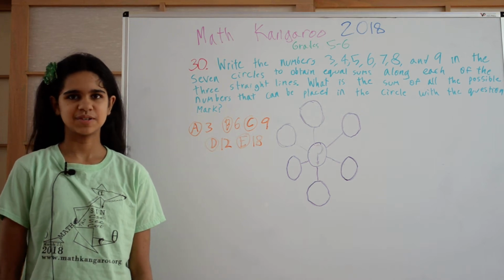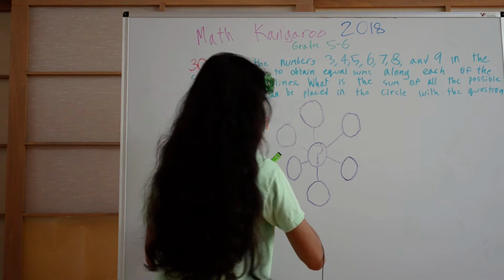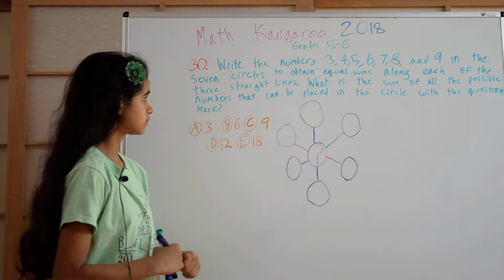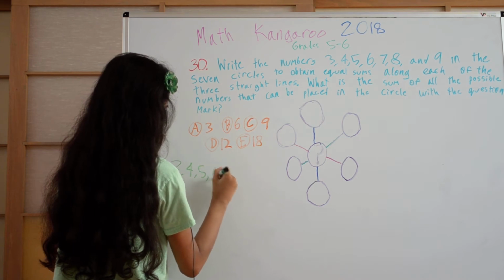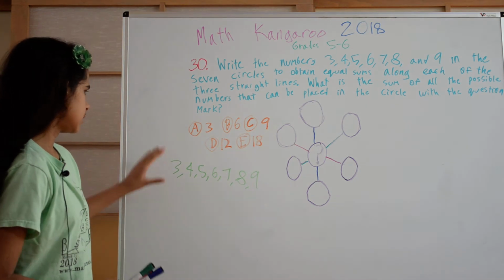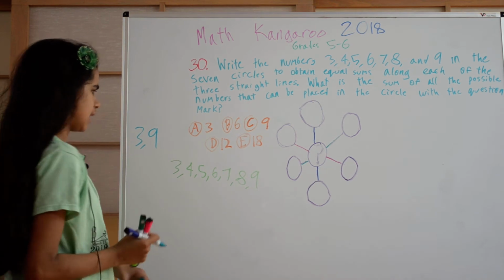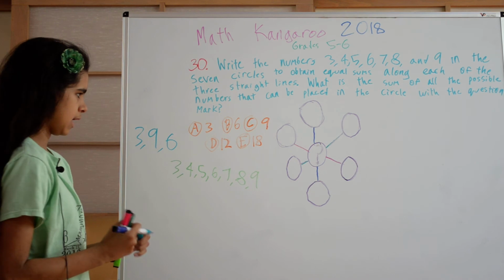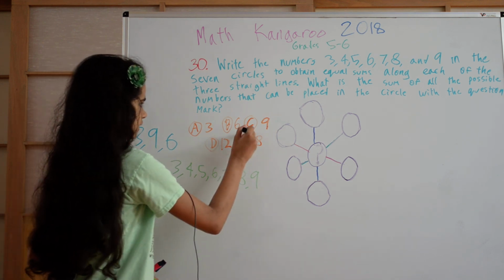Math Kangaroo 2018, Grades 5-6, Problem 30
Solution to Problem 30 of Math Kangaroo 2018, Grades 5-6